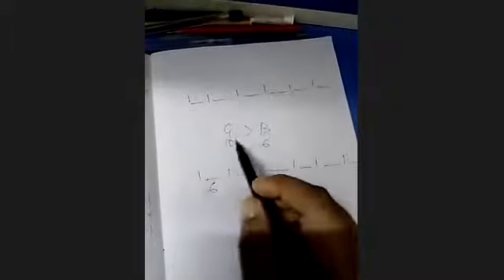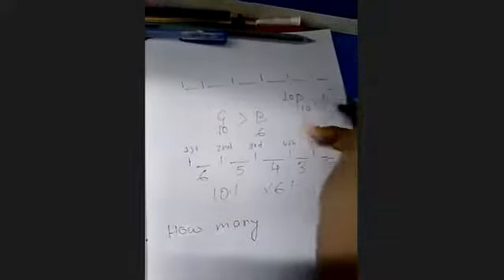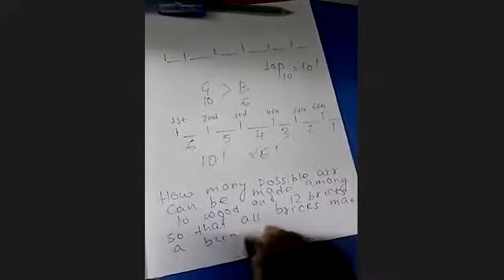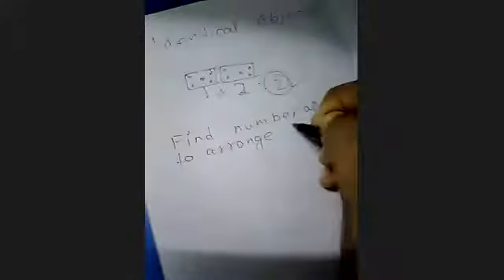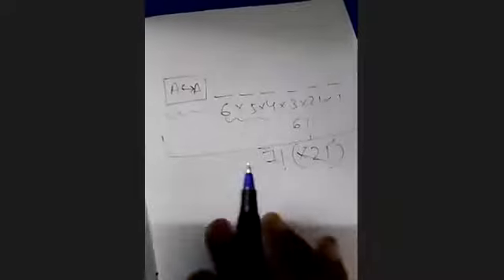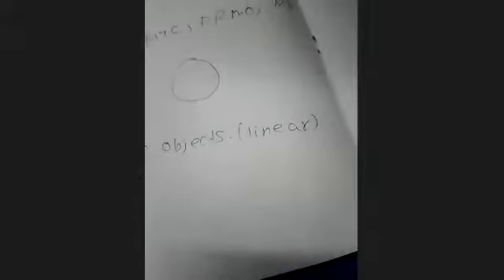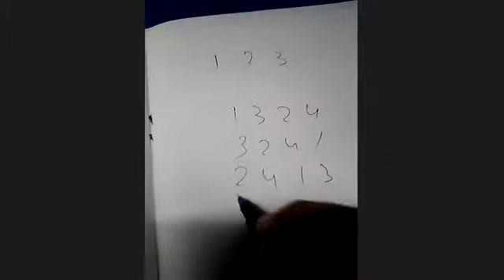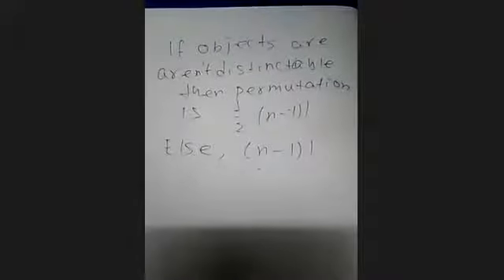Combinatorics Lecture 1 - Part 2 for PRMO, NMTC, AIME and NSEJS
This is the recording of CAMP Live Zoom Class. You may see it to learn Combinatorics from Basic Level to Advanced Level.
Live course with tests and assignments are going on.

This Course is ideally meant for PRMO, RMO, and AIME.
You may follow this for NSEJS and NMTC.